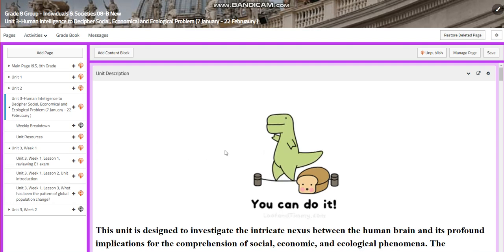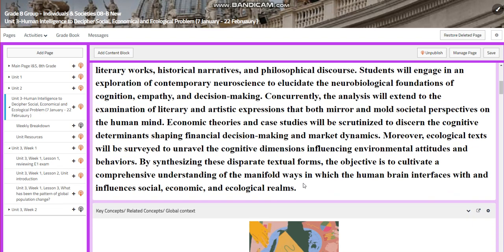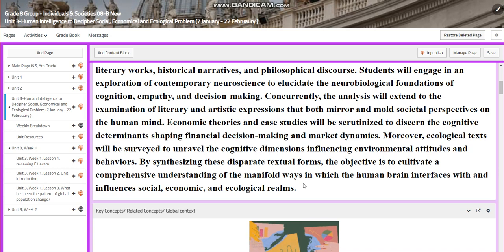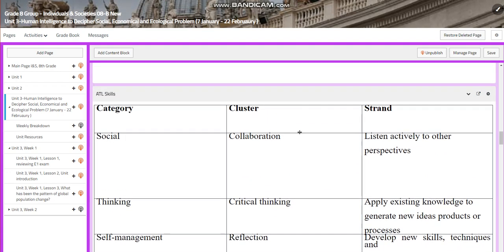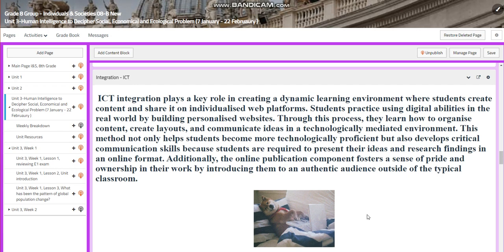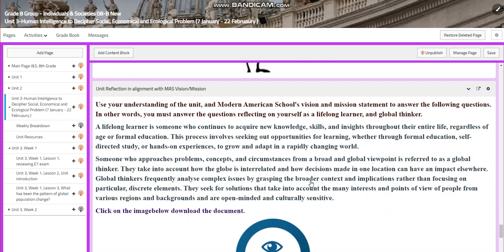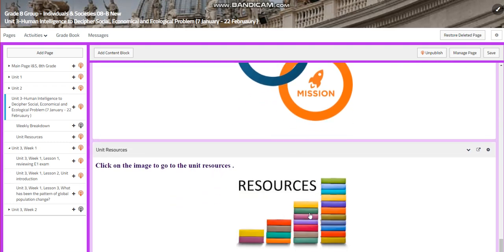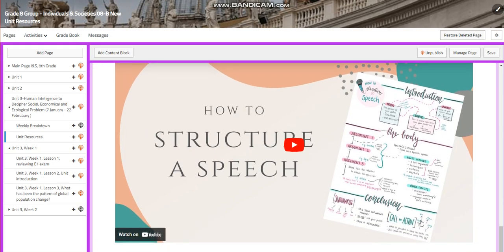Unit 3 page - I&S - Grade 8 - By Ms. Dima Abusharkh